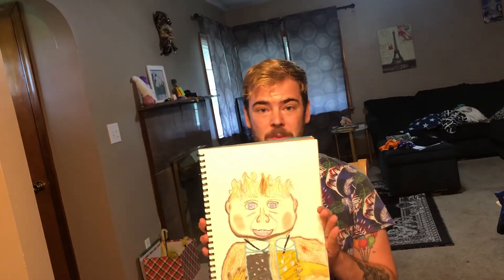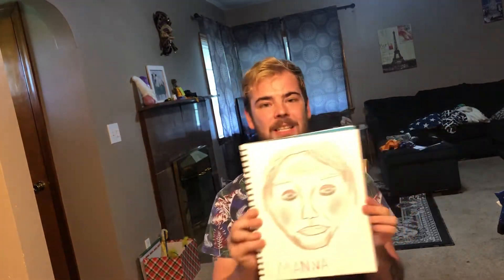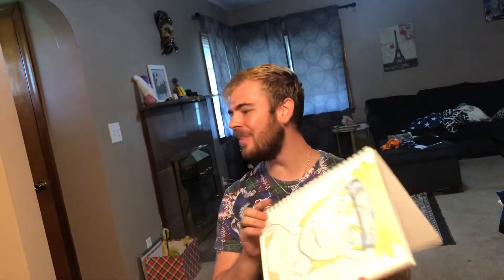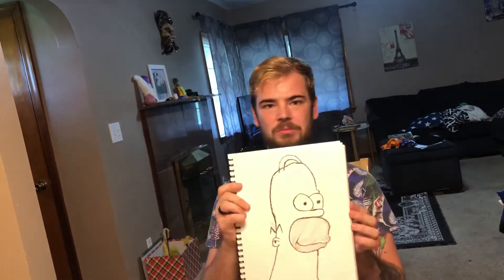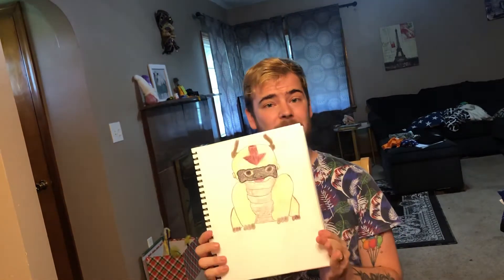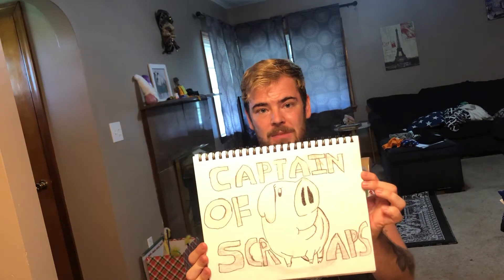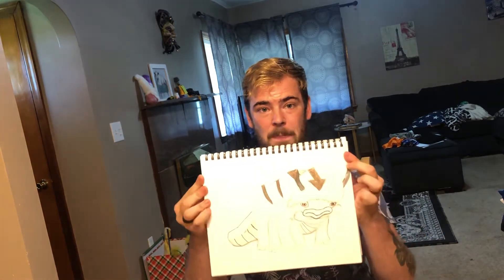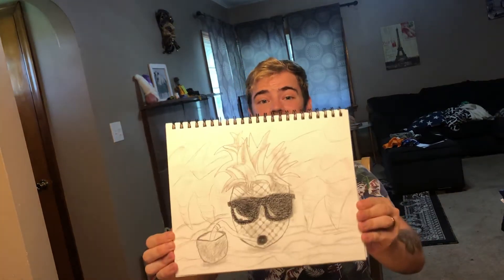My drawing journey : My first sketch book. Drawings for days !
In my attempt to become a better artist , I draw through an entire sketchbook and review the results !